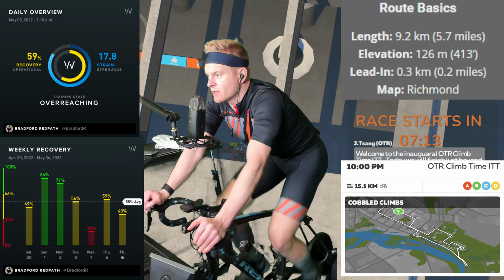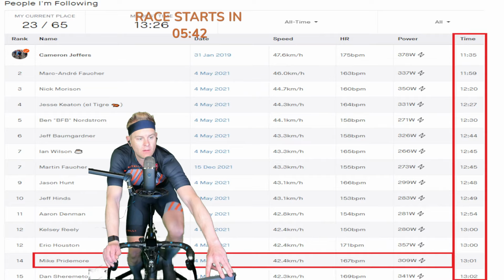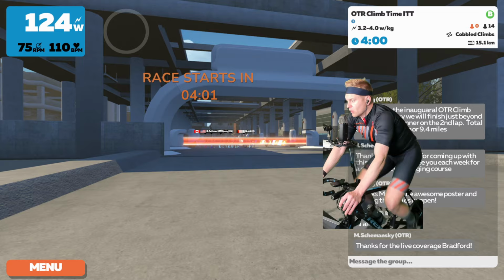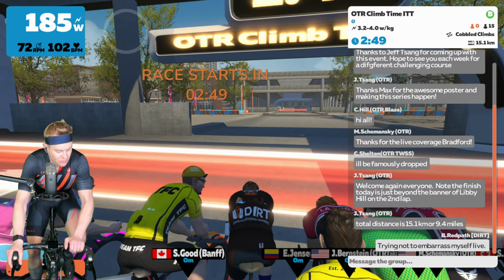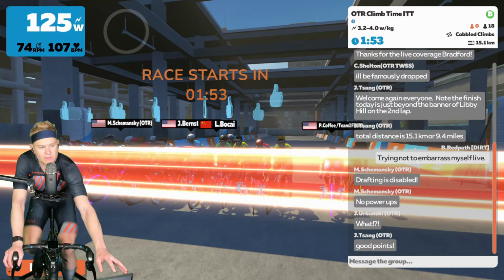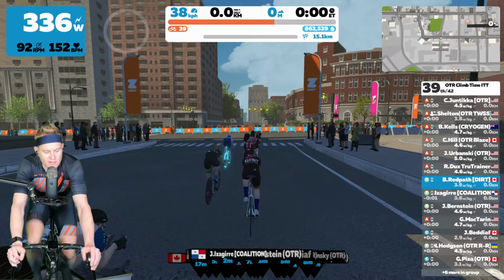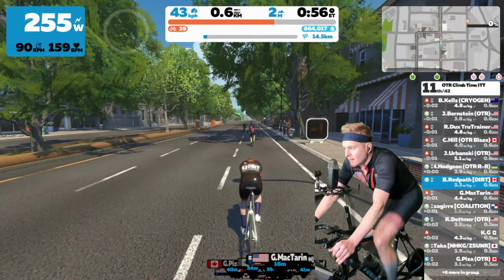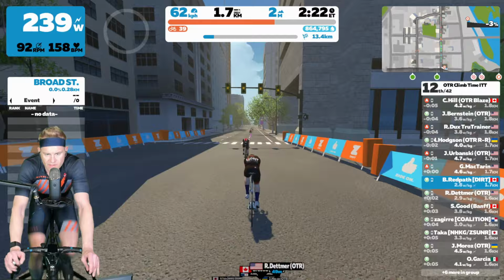OTR Individual Time Trial - Cobbled Climbs Richmond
0:00 Intro
0:20 Let's Talk/My Race Overview
7:55 Race Start
14:45 Libby Hill KOM
18:10 23rd Street KOM
29:07 Libby Hill Finale

OTR ClimbTime Race Series